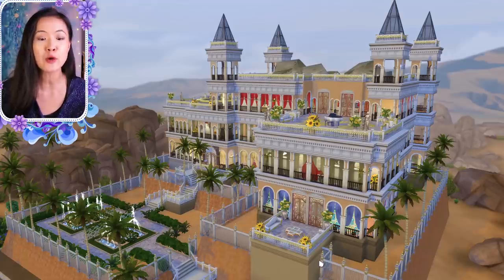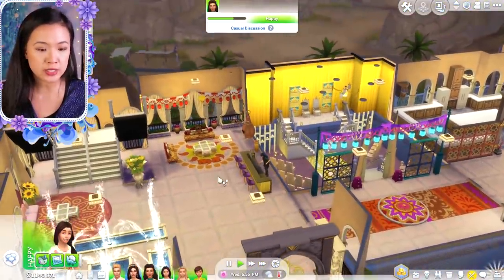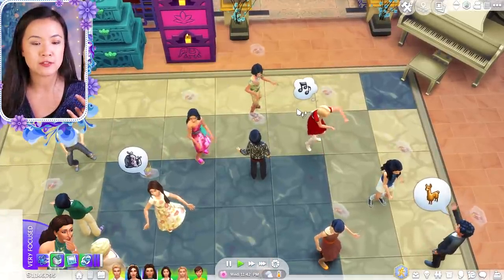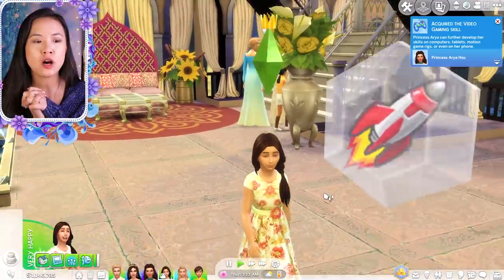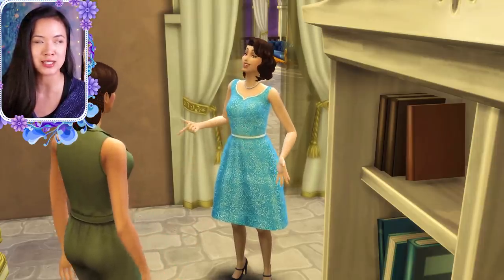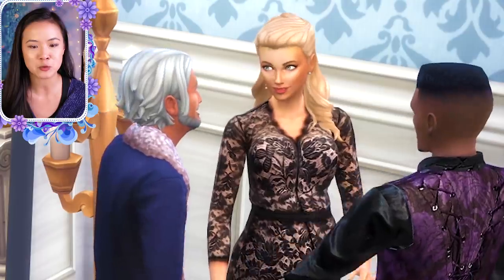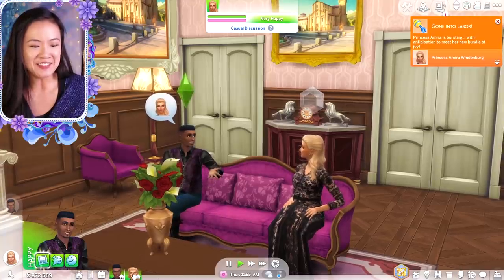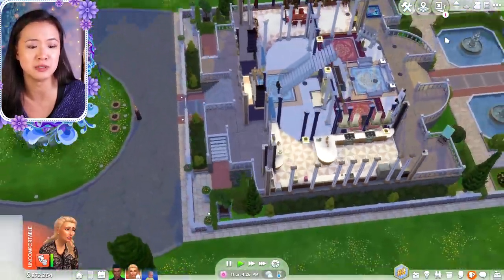JAMIRA’S BABY IS BORN | The Sims 4: The Royal Family | S2 P21